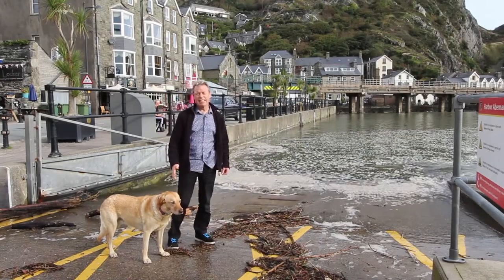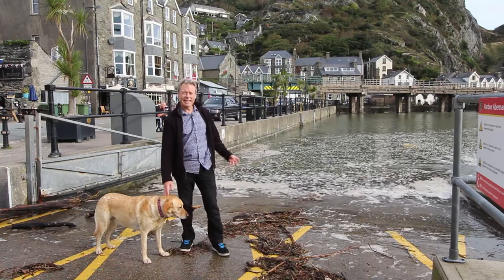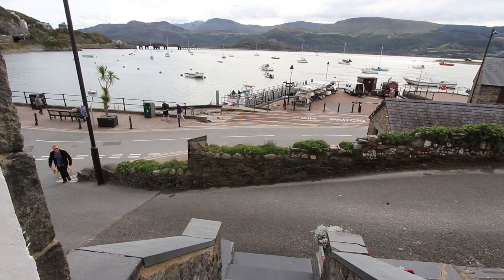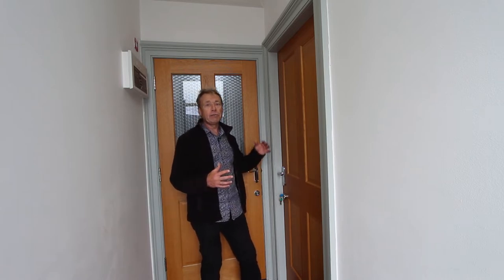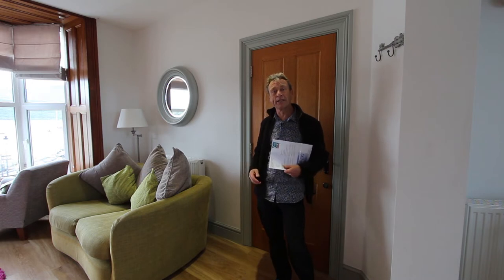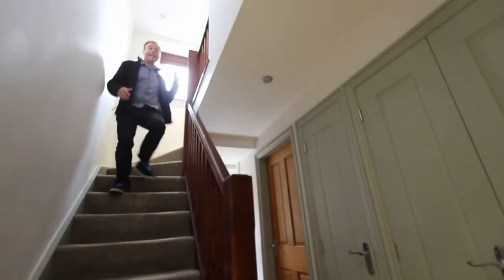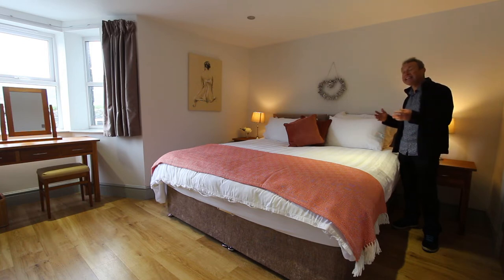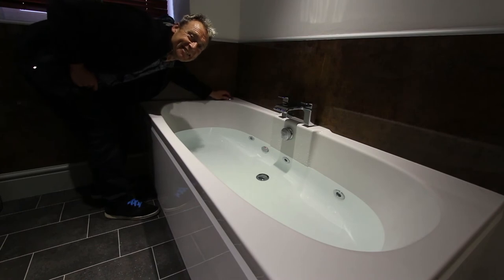Wynnstay, Harbourside Holiday Accommodation in Barmouth - Lower Apartment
For more information on this property and to make a booking
or telephone Martin & Jo Kirkham 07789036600.

If you’d like to learn about using video to boost your holiday lettings and show off your property please contact Andy Sanderson by telephoning 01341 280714